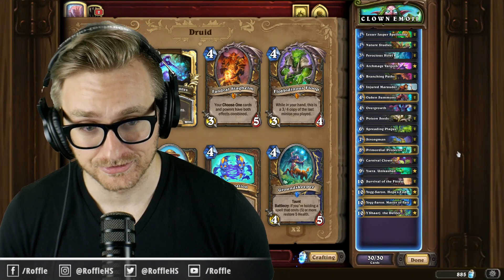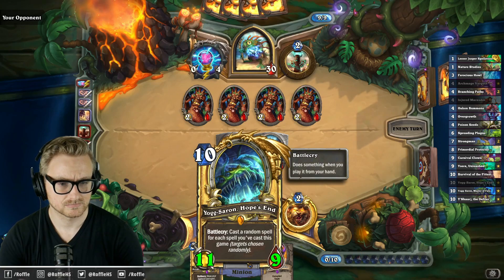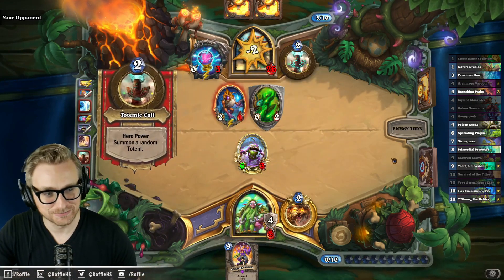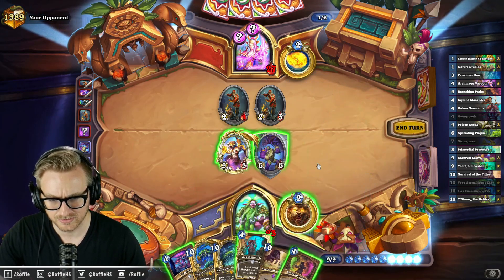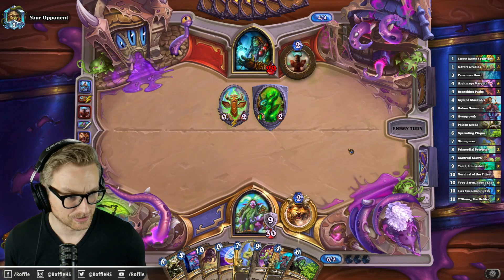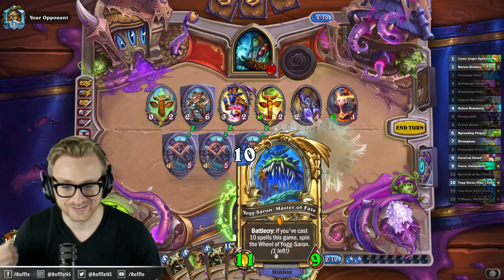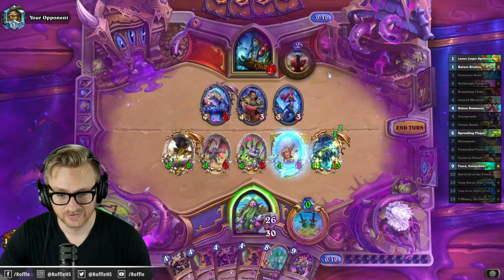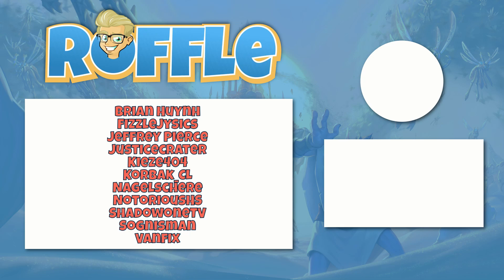Hearthstone is a Clown Fiesta.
Hearthstone is a Clown Fiesta (Yogg Clown Druid) | Forged in the Barrens | Wild Hearthstone

🔍 Deck Code 🔎
AAEBAaHDAwbprALWmQP2rQOd2AP83gPU6AMMig6gzQKY0gKe0gKE5gK/8gLougObzgO60AP+2wPm4QPe7AMA

### C L O W N  E M O J I
# Class: Druid
# Format: Wild
# 2x (1) Lesser Jasper Spellstone
# 2x (1) Nature Studies
# 2x (3) Ferocious Howl
# 1x (4) Archmage Vargoth
# 2x (4) Branching Paths
# 1x (4) Injured Marauder
# 2x (4) Oaken Summons
# 2x (4) Overgrowth
# 2x (4) Poison Seeds
# 2x (6) Spreading Plague
# 2x (7) Strongman
# 2x (8) Primordial Protector
# 2x (9) Carnival Clown
# 1x (9) Ysera, Unleashed
# 2x (10) Survival of the Fittest
# 1x (10) Yogg-Saron, Hope's End
# 1x (10) Yogg-Saron, Master of Fate
# 1x (10) Y'Shaarj, the Defiler